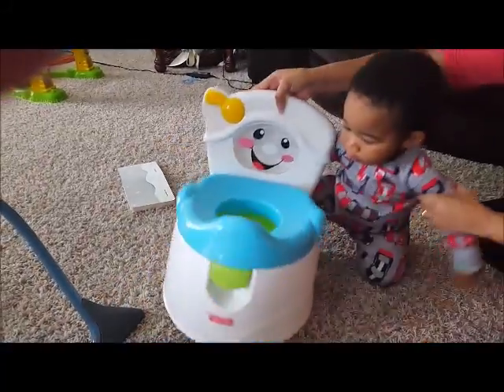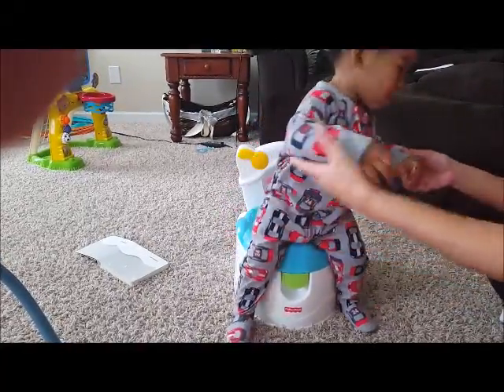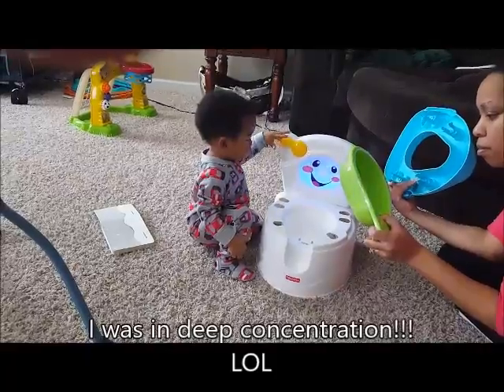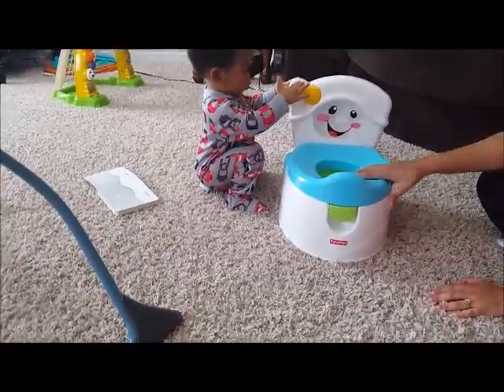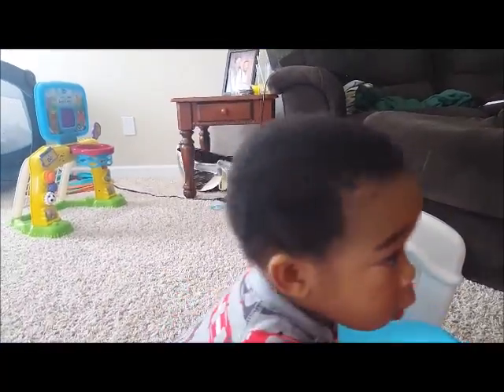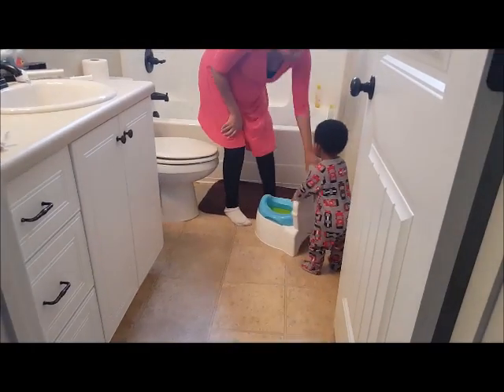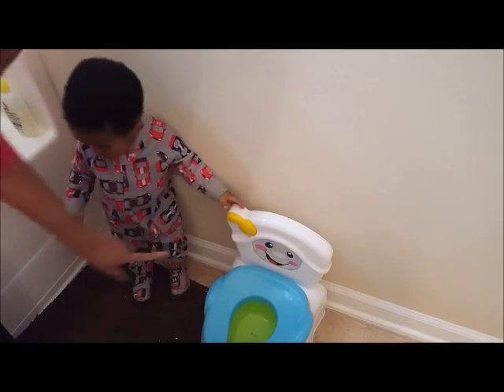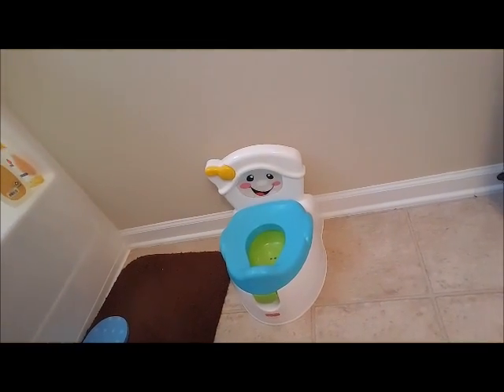Potty Training: The First 6 Weeks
My SuperStore for products in the video: Supermomsjourney.com/superstore